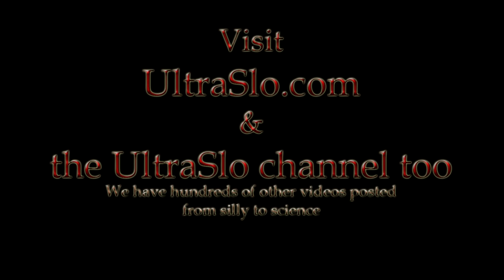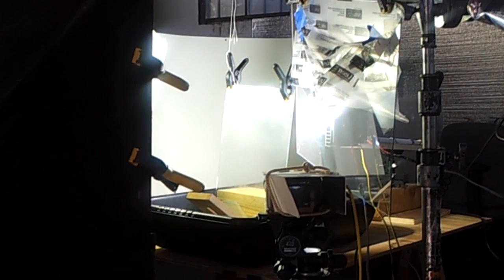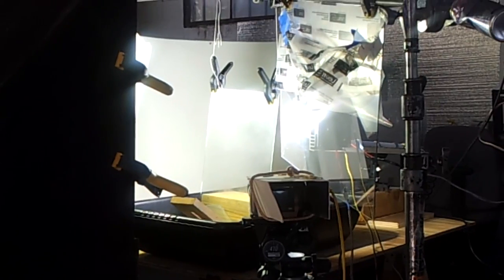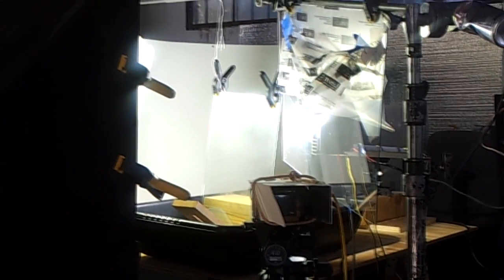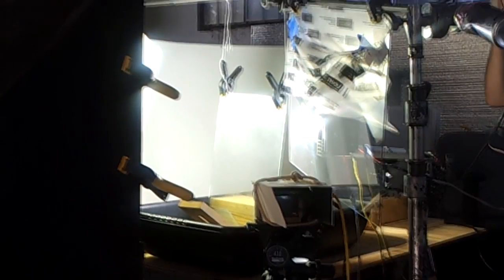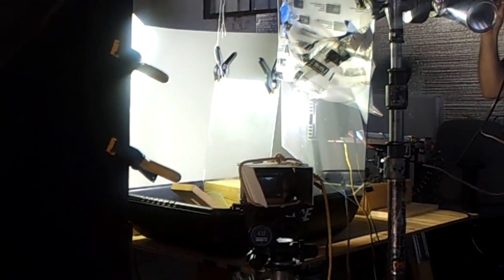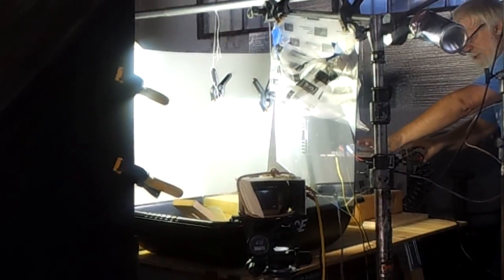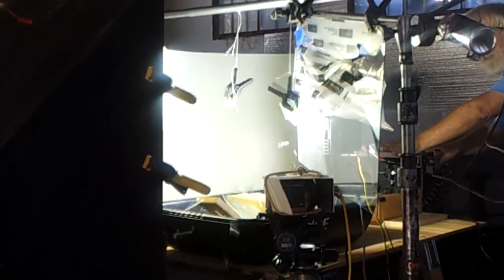Slow motion Breaking Glass! What you don't see.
Slow motion will show you how the glass breaks. When you broke glass did you really see what happened? This will give you a better idea. We shot this @ 4700 FPS so you could see the glass fly.

Thanks,
We've got lots of new videos in the works. Please check out our TubeStart campaign for updates and to get access to our videos before anyone else! We've got lots of new videos in the works. Please check out our TubeStart campaign for updates and to get access to our videos before anyone else!